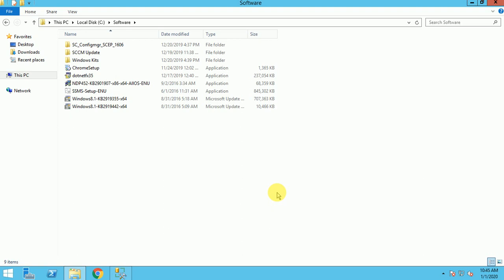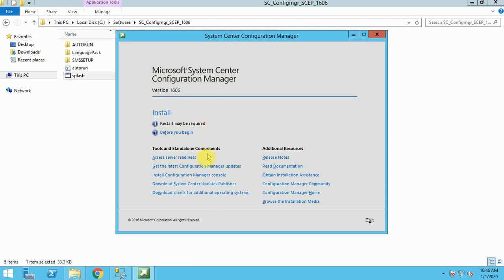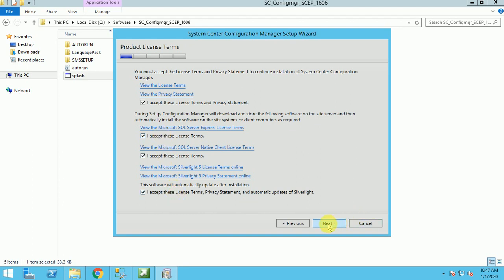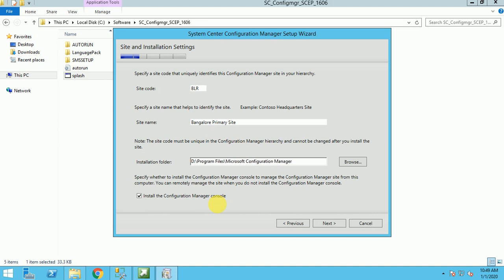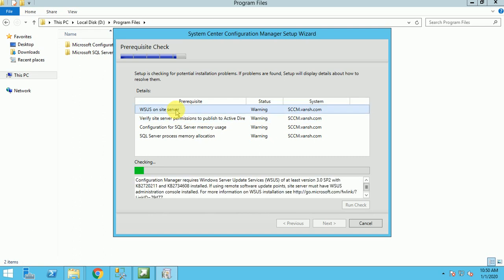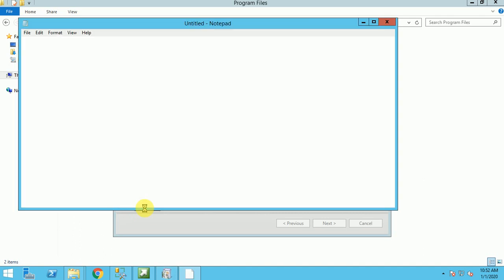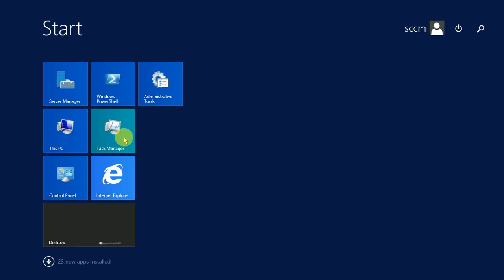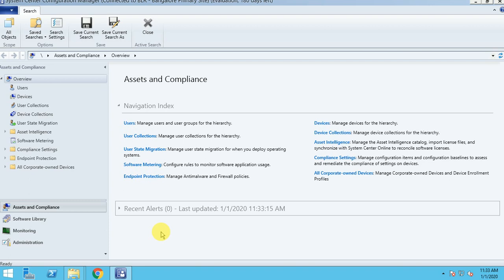SCCM Tutorial 7- How to Install SCCM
This video is about to learn that How to Install SCCM